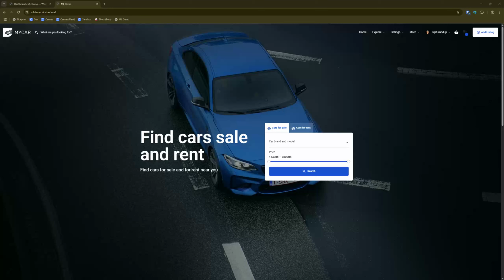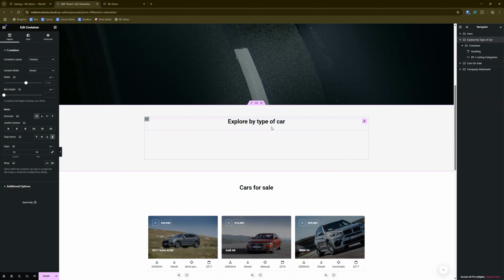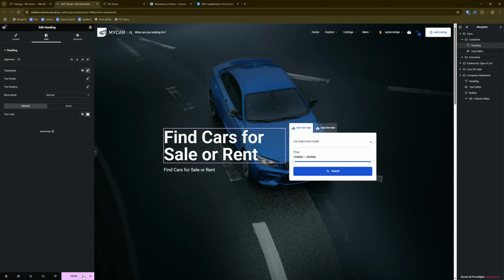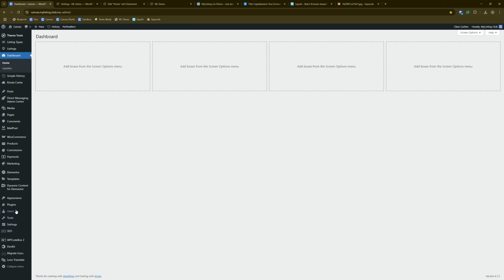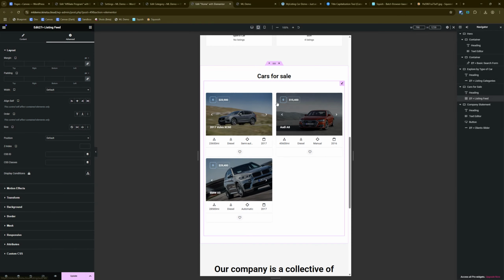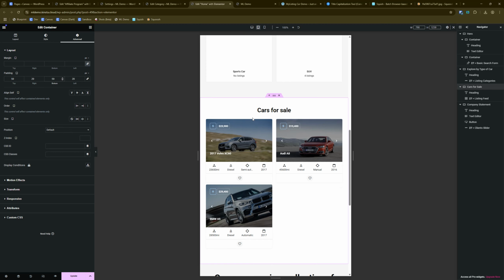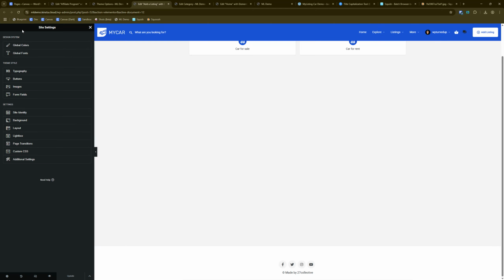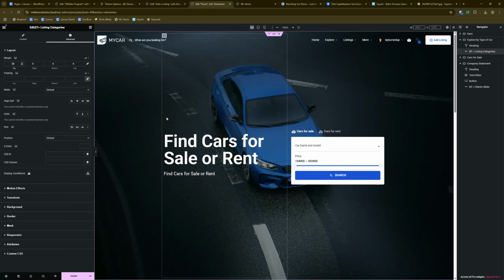Modernizing the MyListing Car DEMO - Part 1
In this video, we explore the MyListing Car DEMO and identify areas for improvement. We delve into using Elementor effectively, emphasizing the importance of naming elements, using container-based design, etc.

The video covers converting sections to containers, optimizing images, and implementing Elementor global styles for consistency. We also address common design pitfalls and provide tips for enhancing the overall look and functionality of the site.

You'll learn how to streamline their design process and create a more modern, user-friendly website.